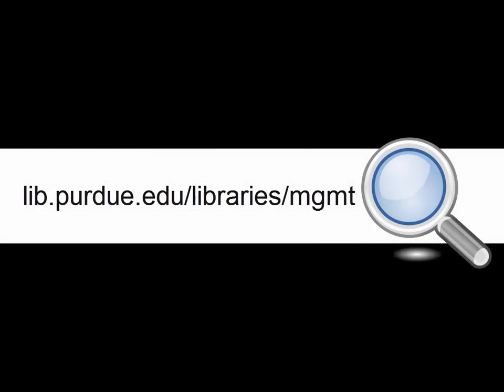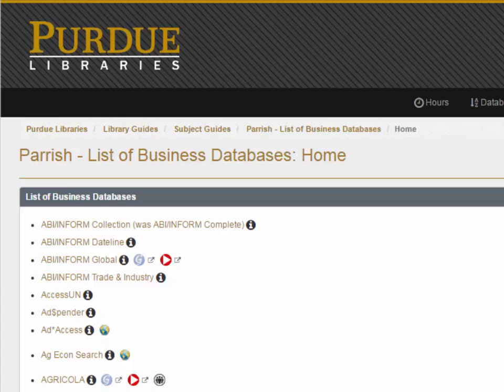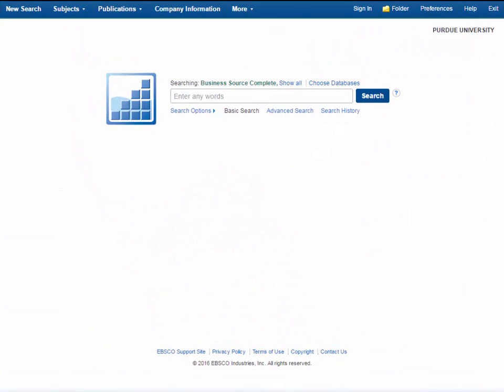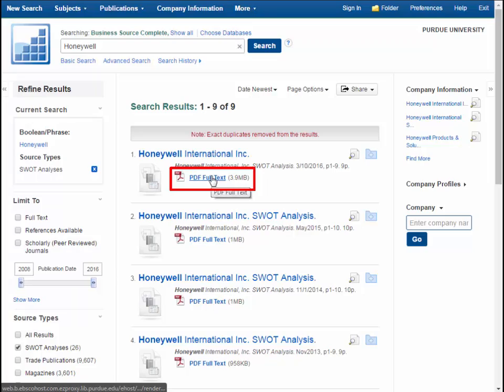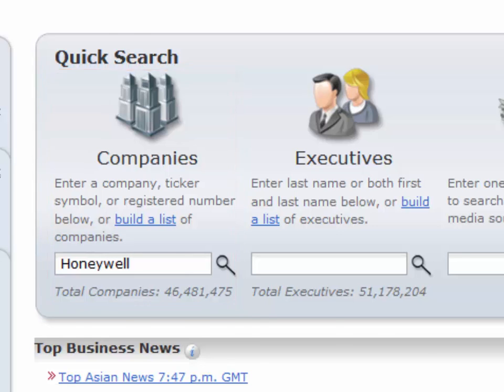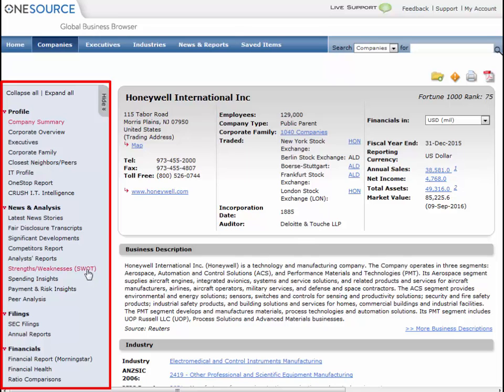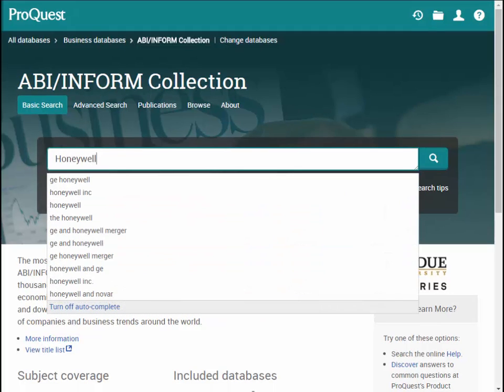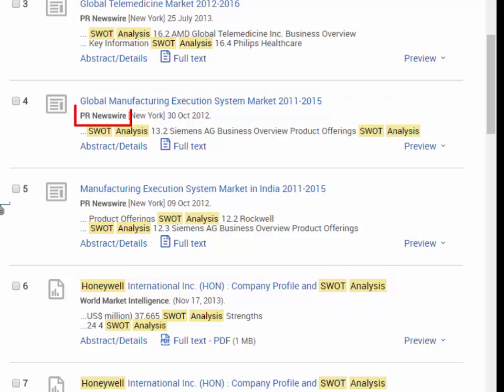Finding SWOT Reports with Purdue Libraries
This tutorial will cover:
1. What a SWOT analysis is
2. Why a SWOT analysis is useful
3. Where to find SWOT analyses using Purdue-purchased databases